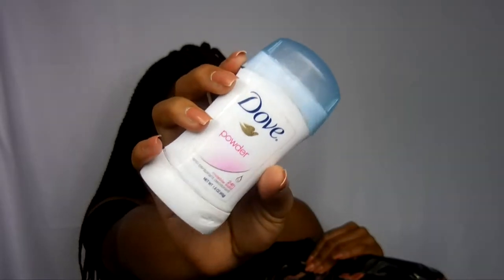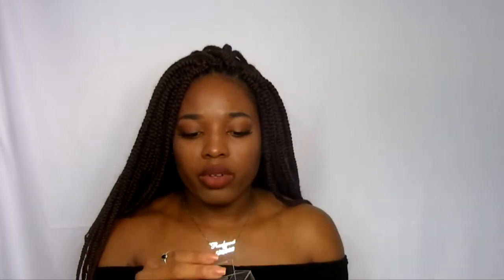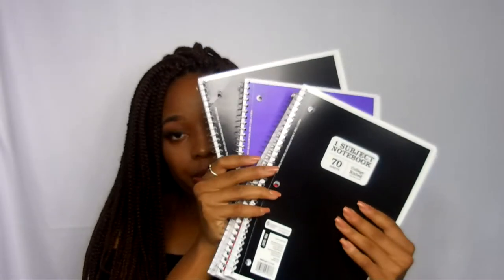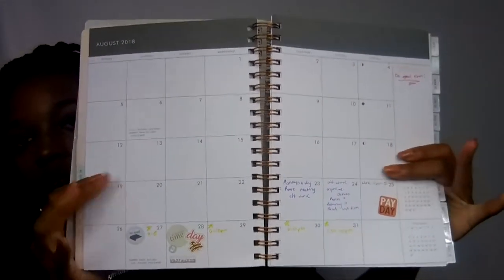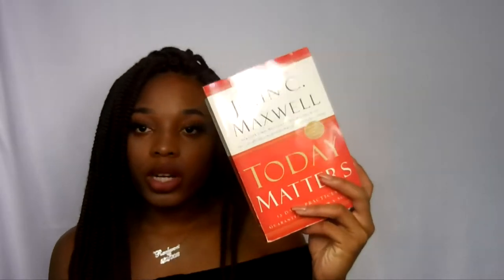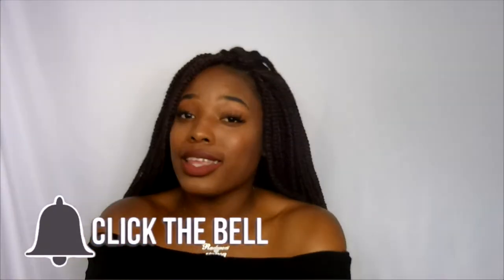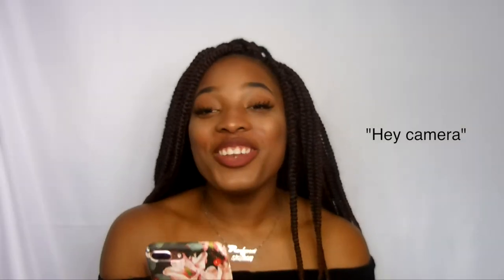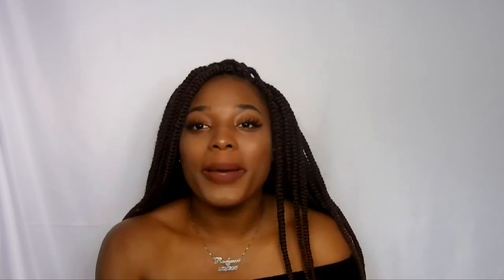Whats In My Backpack? ||KalahDenese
I really sat here and told y’all my backpack is jansport 😭 it’s vans y’all. My bad I didn’t even realize 😂😂

Stickers: Life Planner Stickers Set

Markers: Bullet Journal Planner Pens Colored

Laptop carrying case : Cosmos Neoprene Protective Laptop

Laptop case: iDOO Matte Rubber Coated Soft Touch

Age?-19

What kind of camera do you use?- Nikon Coolpix s6900